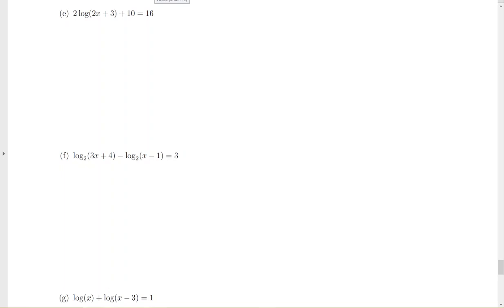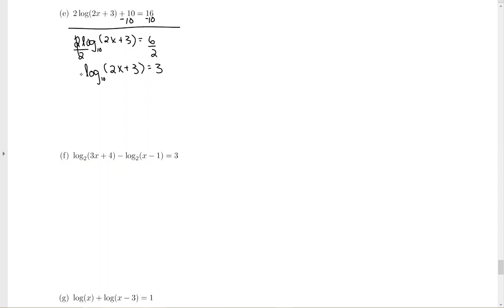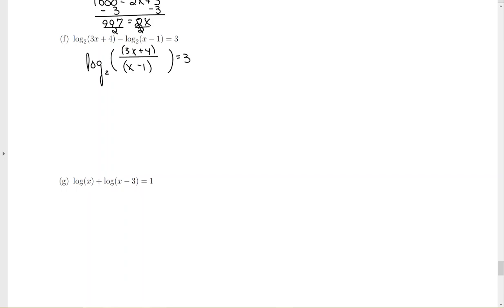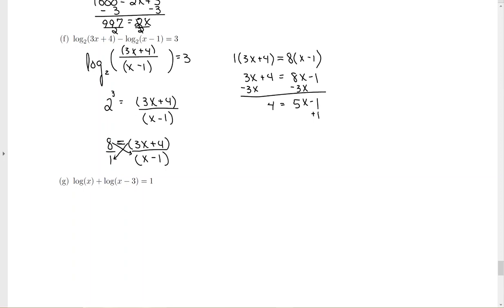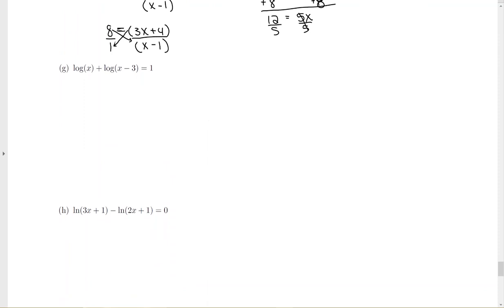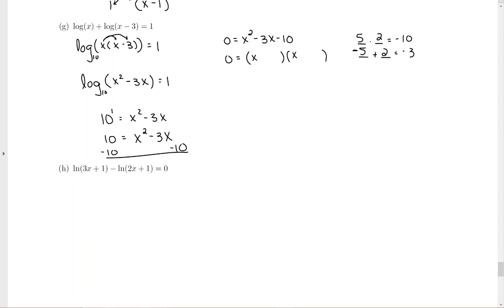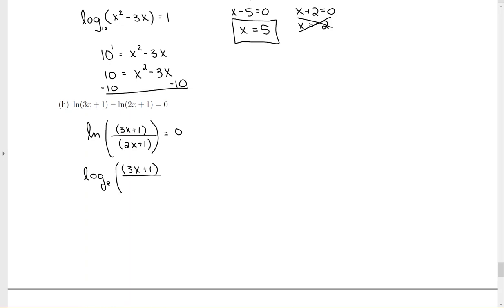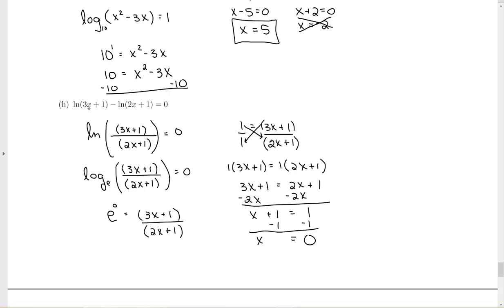p. 52 solve log equations